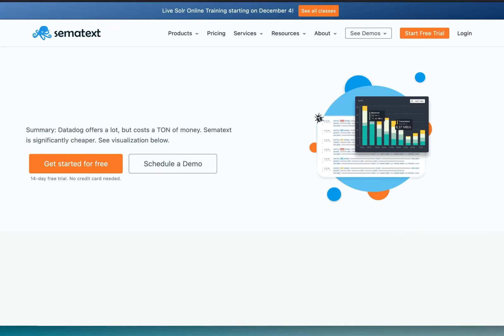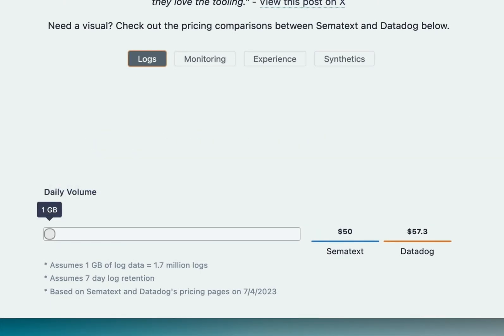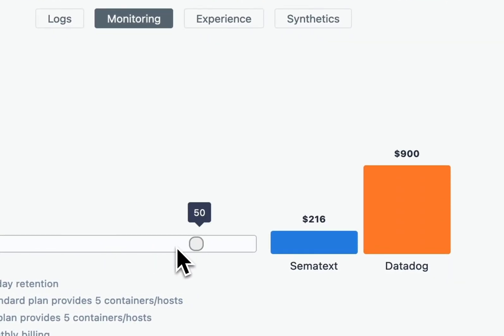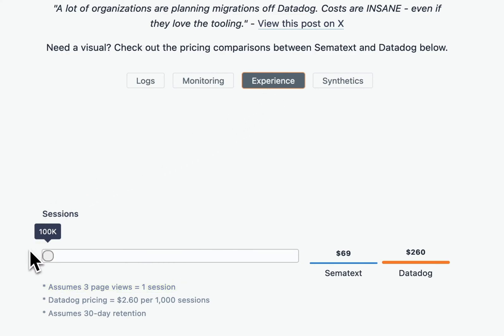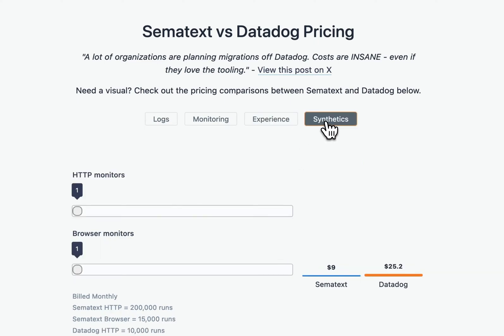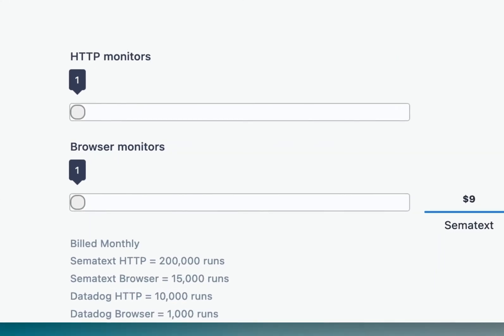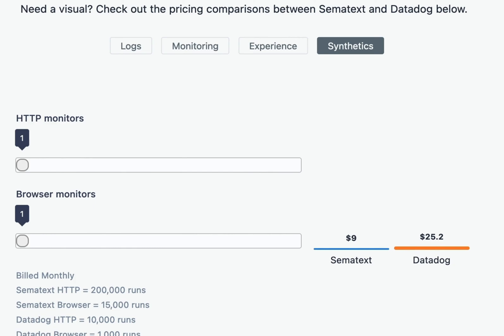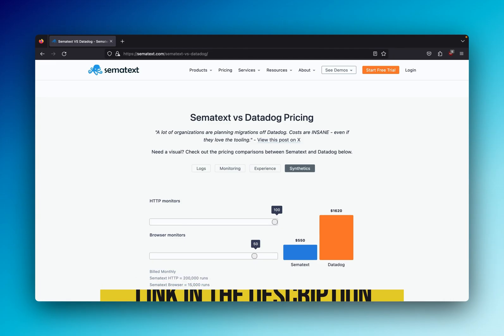Datadog too expensive? Watch this! Datadog vs Sematext | Price Comparison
Forward logs from Datadog to Sematext to compare capabilities and cost

Welcome to our Sematext vs. Datadog pricing comparison:
🔍 Logging Solutions: For 1 GB of log data, Sematext is 13% cheaper. At 20 GB, Datadog is 61% more expensive.

💼 App & Infrastructure Monitoring: Sematext costs $4 per host; Datadog is $18 per host. At 50 hosts, Sematext is $216, and Datadog is $900 - a 316% increase.

💹 Real User Monitoring (RUM): At 100k sessions, Sematext is $69, and Datadog is $260. At 10 million sessions, Sematext is $1,229, and Datadog is $26,000.

🌐 Synthetics Monitoring: Sematext offers 20x more HTTP and 15x more browser runs than Datadog. Sematext starts at $9 per monitor, while Datadog is $25 - a 180% difference.

Make an informed decision, keep monitoring, and choose Sematext! 🚀

Chapters:
0:00 - Intro
0:18 - Log Monitoring price comparison
0:37 - Infrastructure Monitoring price comparison
1:13 - Real User Monitoring price comparison
1:45 - Synthetic Monitoring price comparison